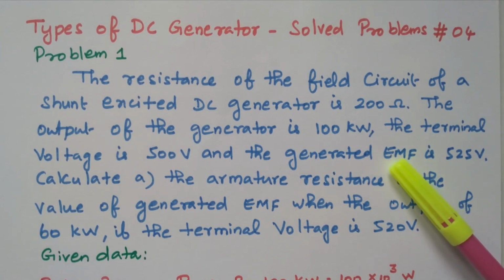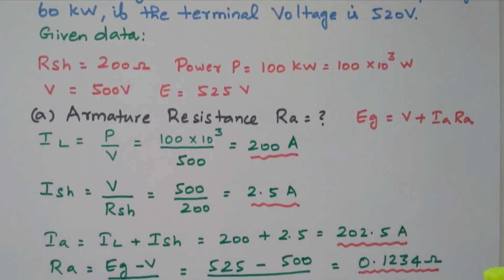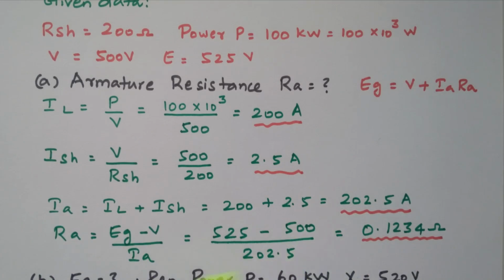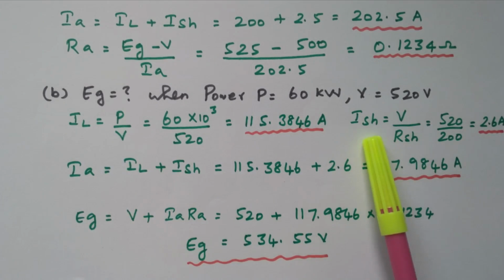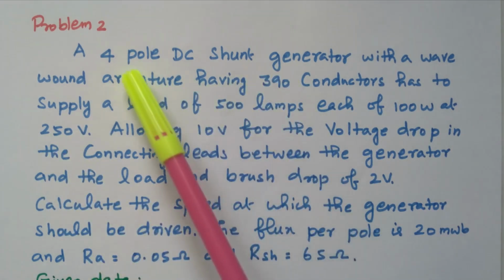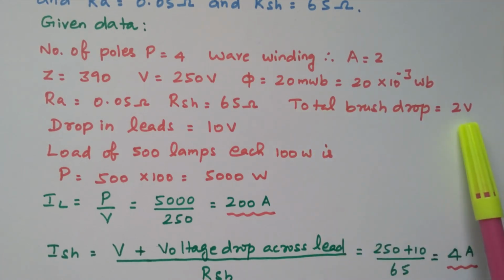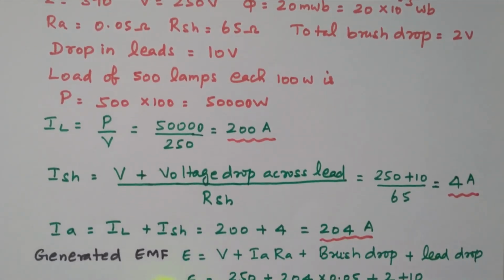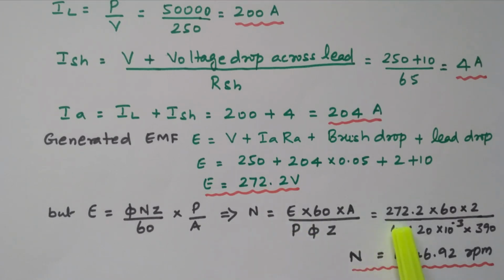16 Solved Problems #4 - Types of DC Generator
Lecture Series # 02 DC Motor